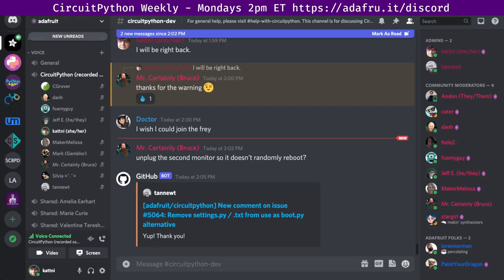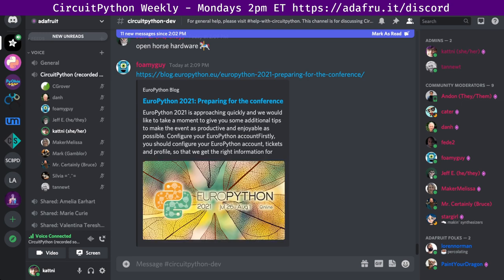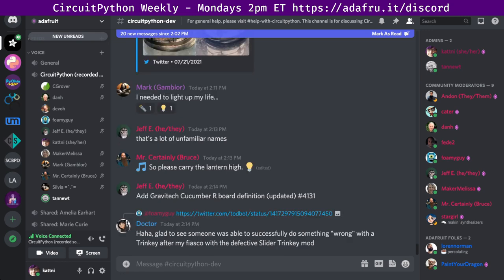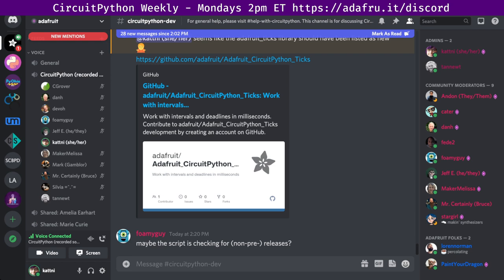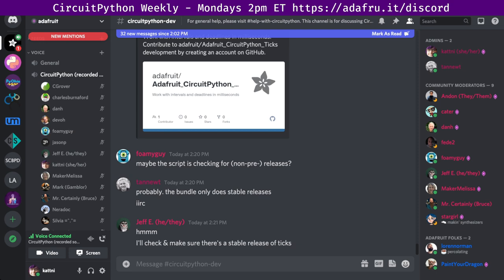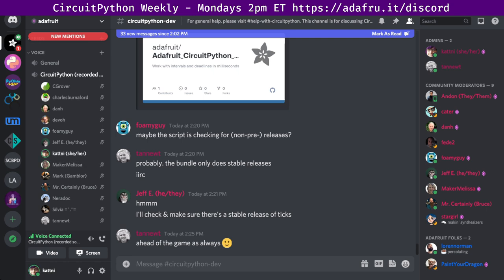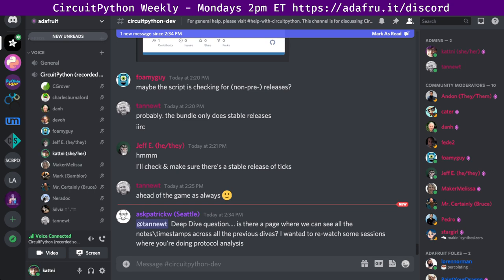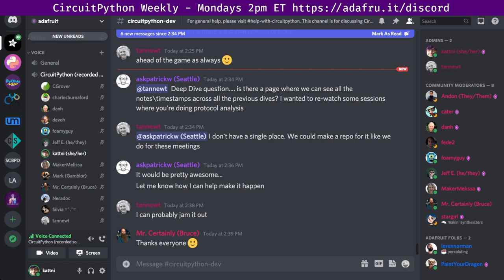CircuitPython Weekly for July 26th, 2021 @circuitpython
The CircuitPython Weekly happens normally at 2pm ET/11am PT on Mondays. Check the circuitpython channel on Discord for notices of change in time and links to past meetings. Meeting times are also available in [iCal format] for use with standard calendar applications and can also be viewed [in your browser]

If you want to be able to participate in the meeting by speaking, you will need to be added to the @circuitpythonistas role on Discord. Please ask any one of the moderators or admins to add you if you’d like to join.